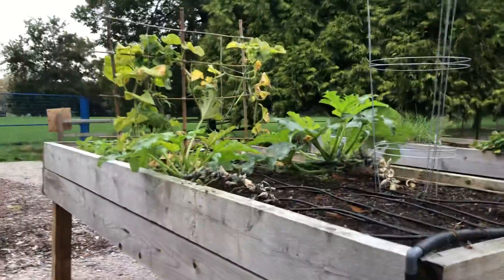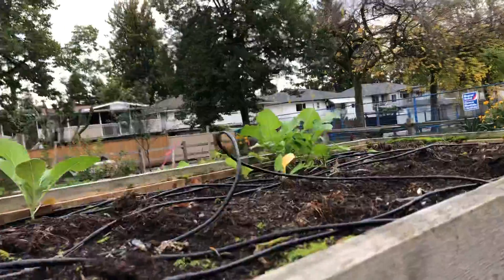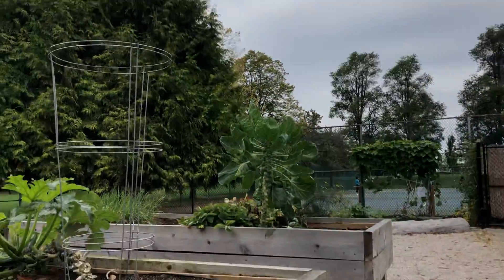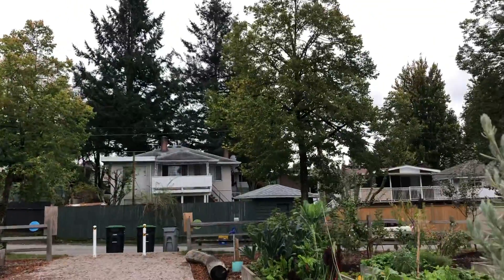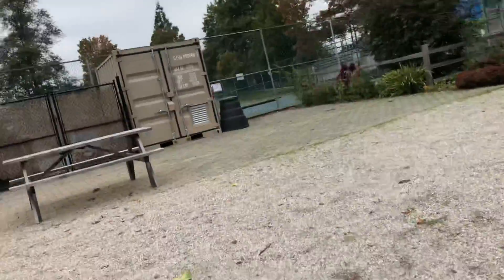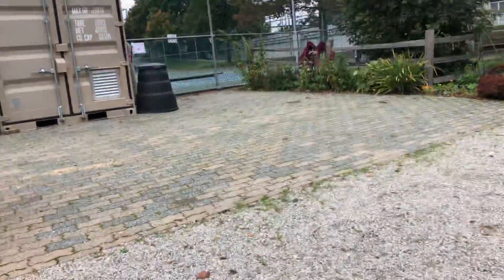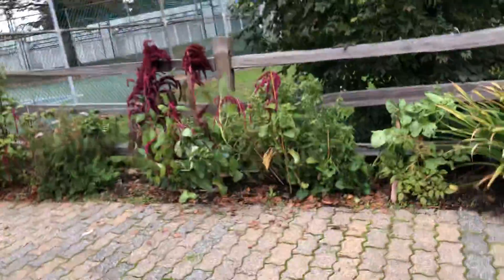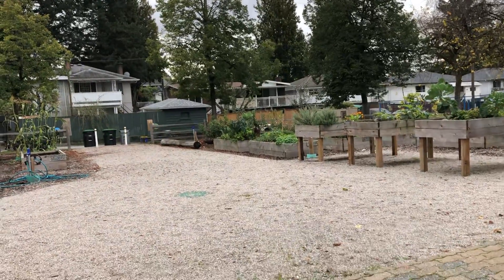Garden update October 15